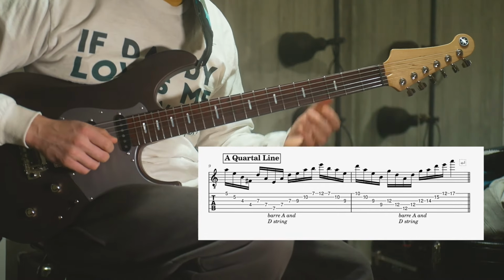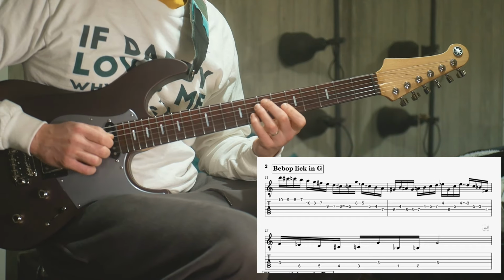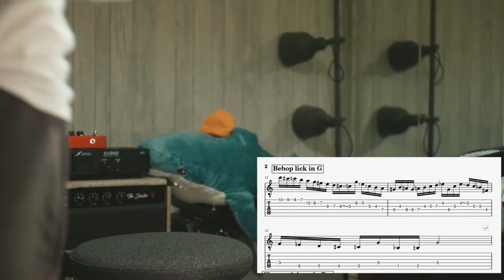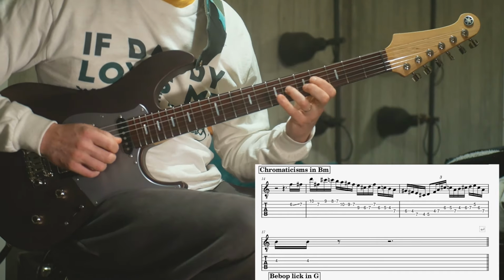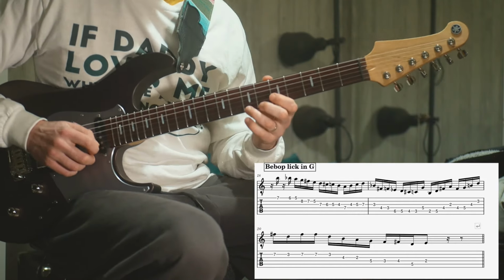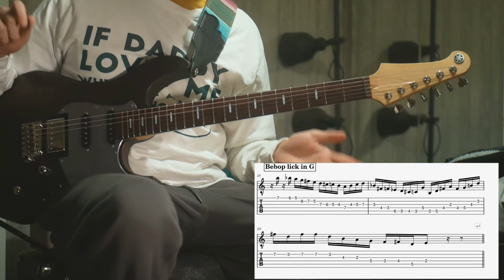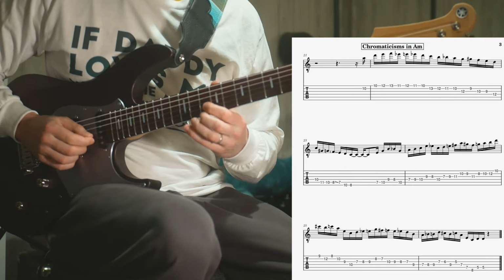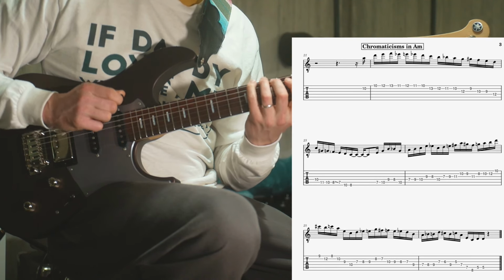INCREDIBLE Matteo Mancuso Licks from Rick Beato Interview (Part 2)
Part 2 - breaking down some of the awesome stuff @MatteoMancusoofficial showed in the @RickBeato interview!